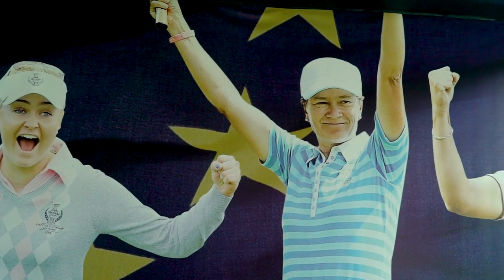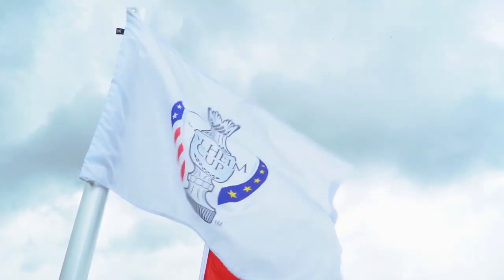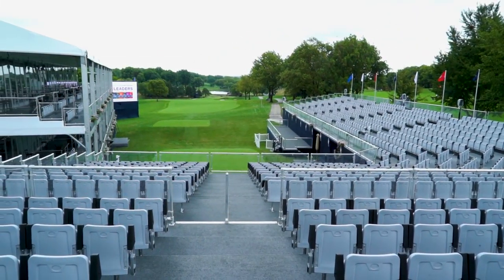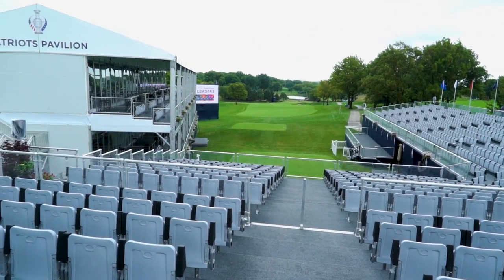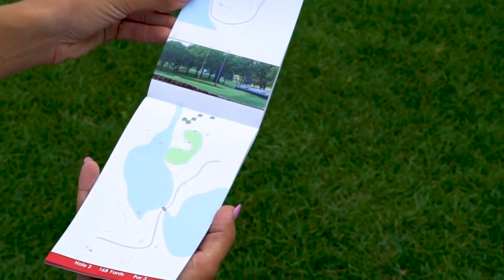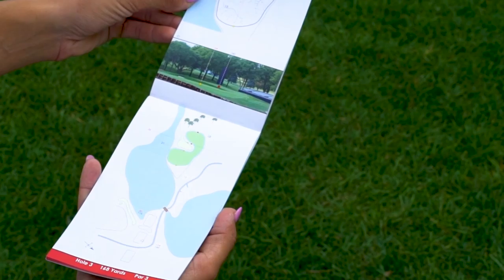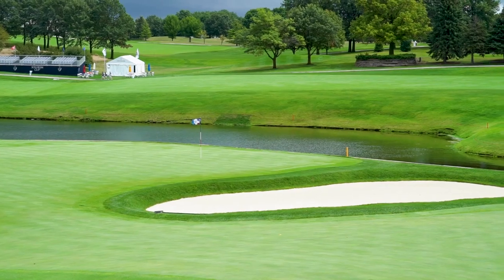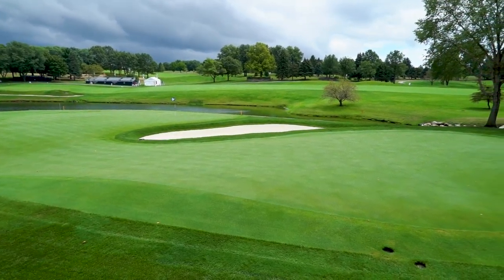Key Holes on the front 9 at Des Moines Golf & Country Club | Solheim Cup 2017